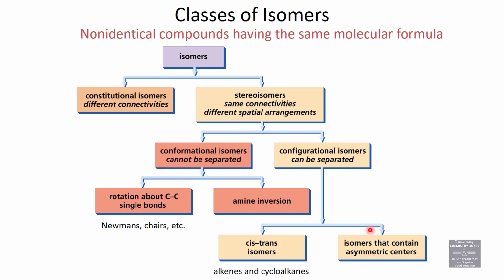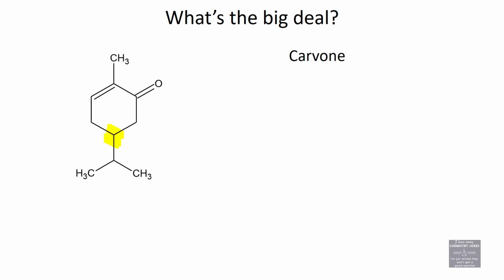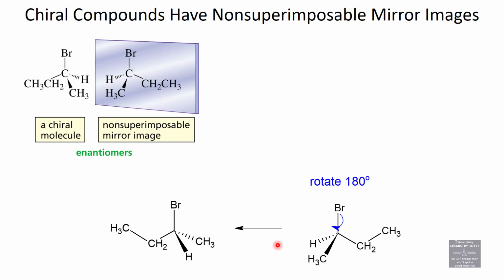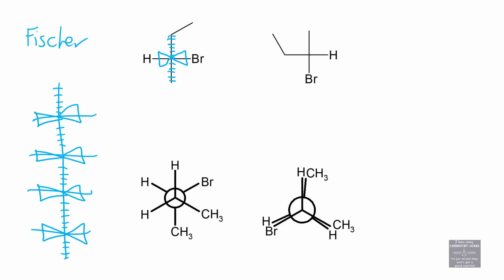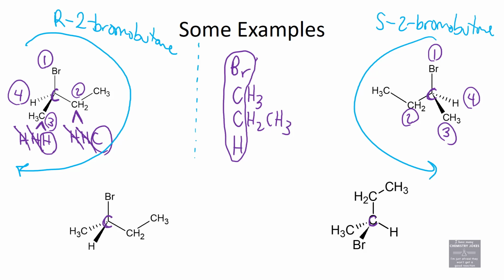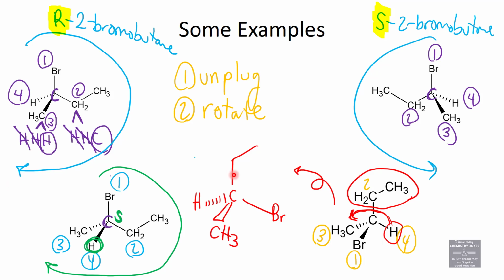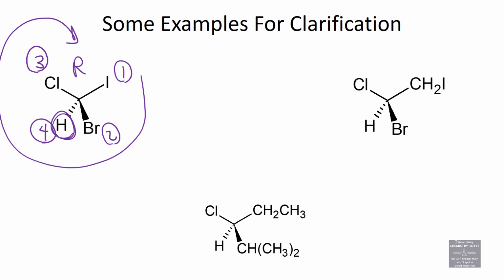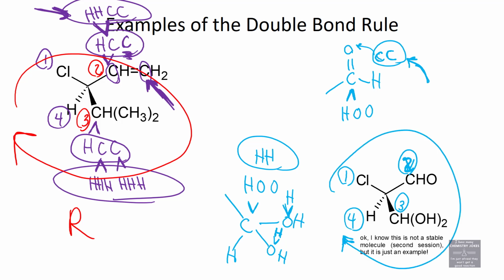07 Asymmetric Carbons and Enantiomers